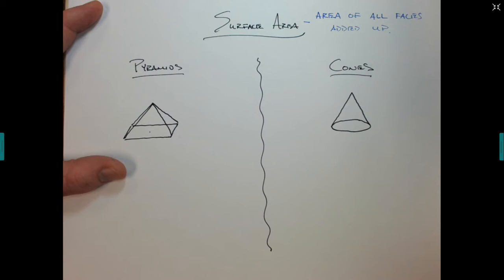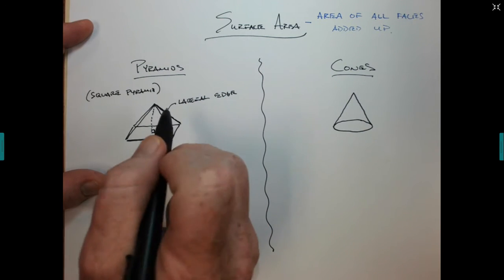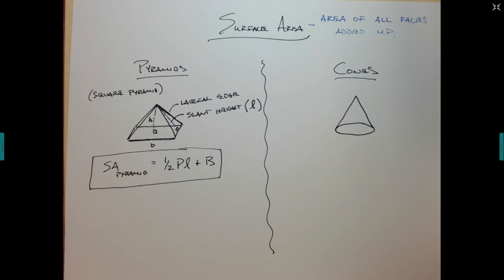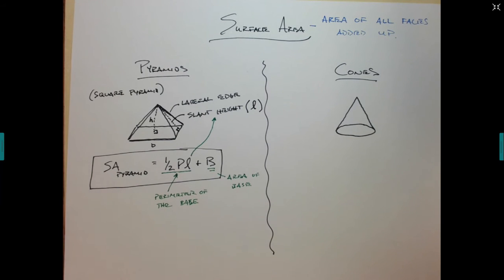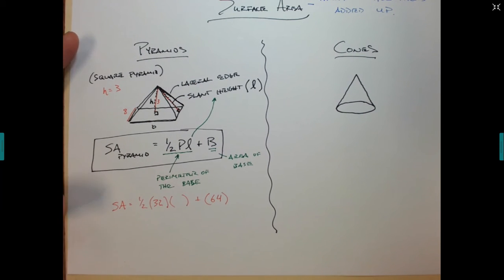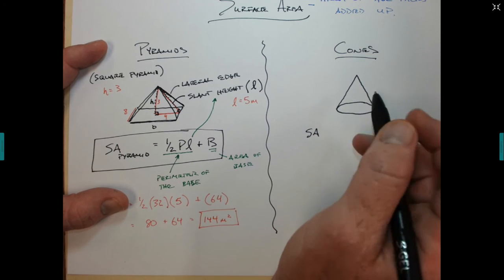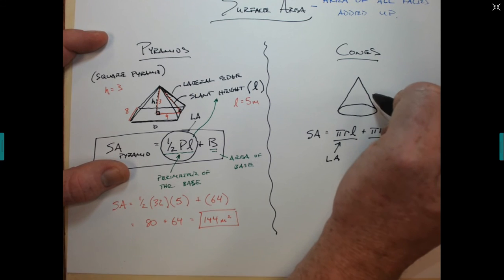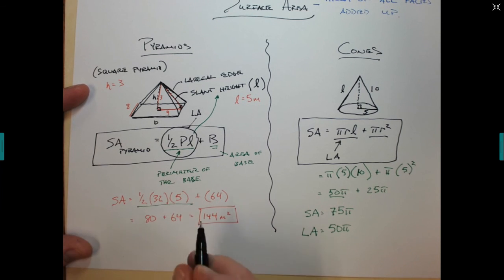Surface Area - Pyramids & Cones: Apr 29, 2021 2:08 PM